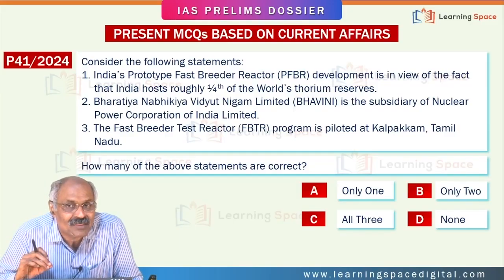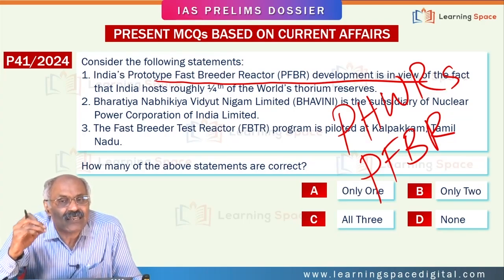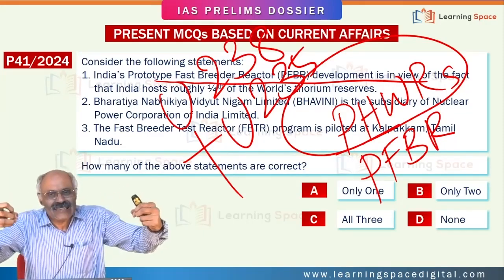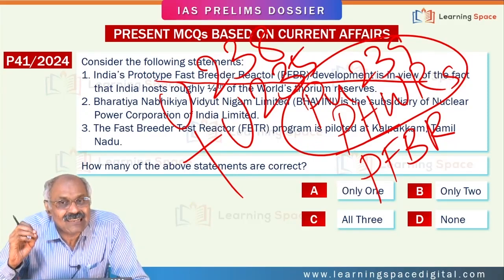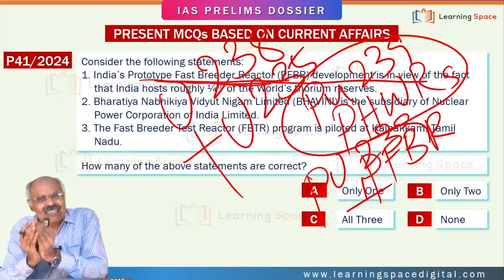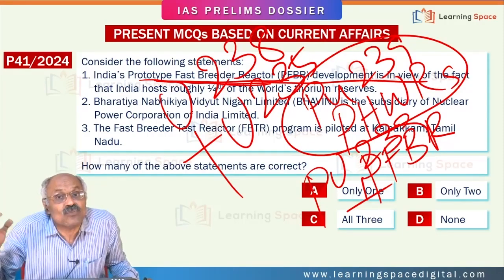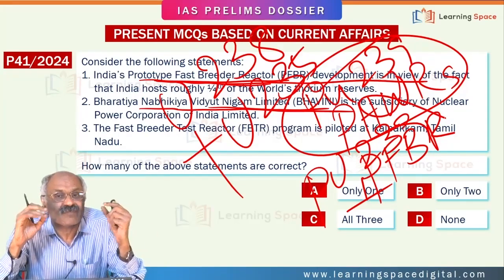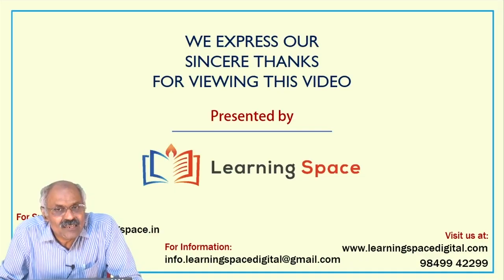10 AM with G V Rao sir || IAS Prelims 2025 MCQs-41